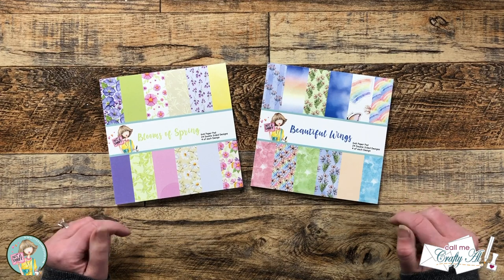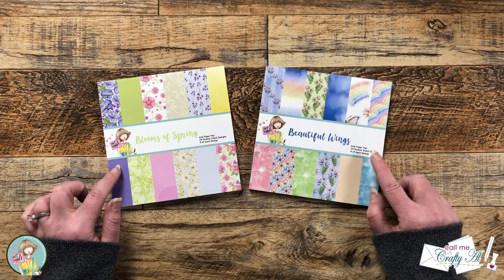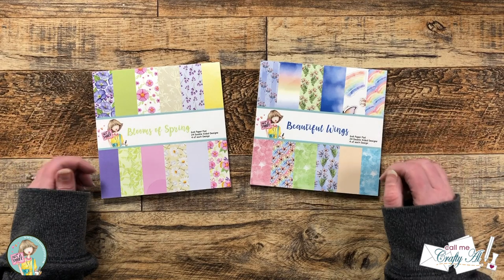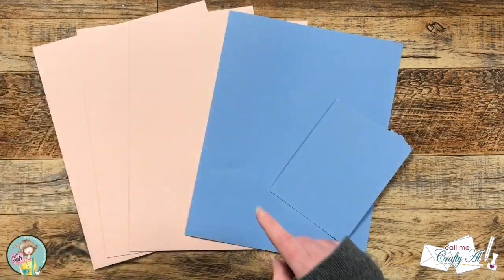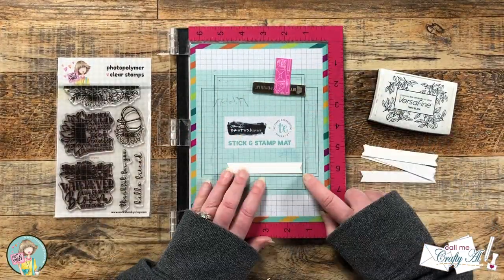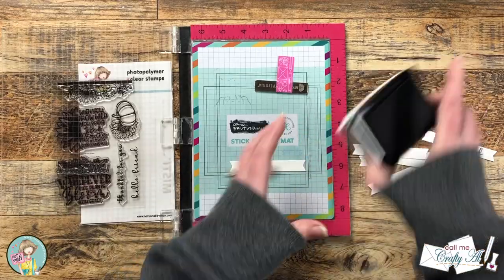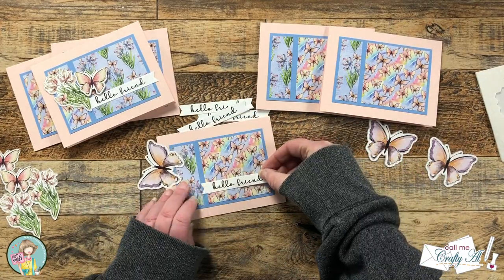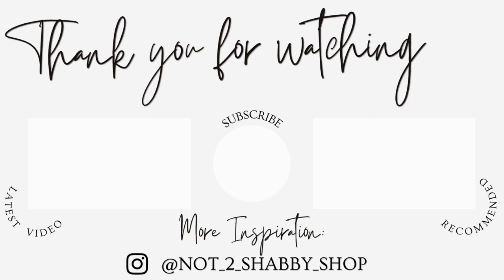SIX Butterfly Cards in a FLASH! April 2023 Paper Pad Club & SheetLoad of Cards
Hello, crafty friends! It’s Alicia from the @CallMeCraftyAl  YouTube channel and today I am using the NEW April 2023 Paper Pad Club from Not 2 Shabby to create SIX (6) quick, cute, and easy butterfly cards using the April 2023 SheetLoad of Cards. I hope you will watch and see how they were created and get a few tips along the way! :)

Related Products**:
    Not 2 Shabby
      Beautiful Wings paper pad
      Bloom with Grace stamp set

   APRIL 2023 SheetLoad of Cards